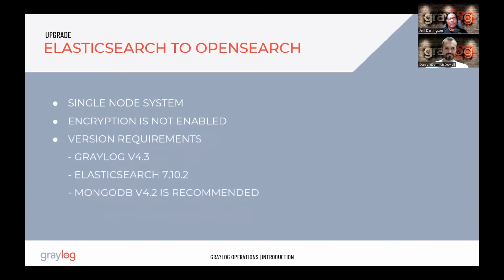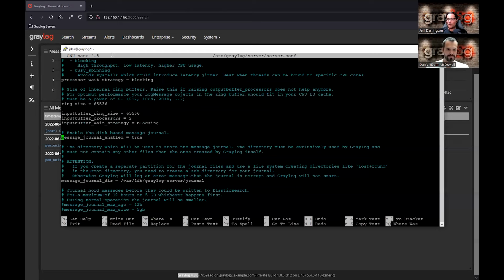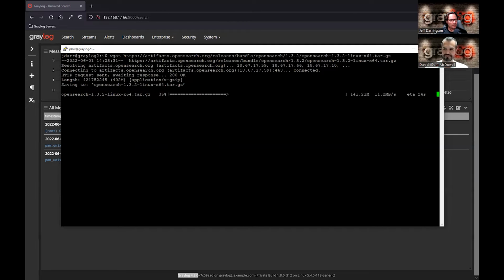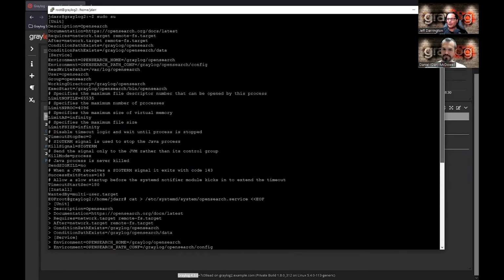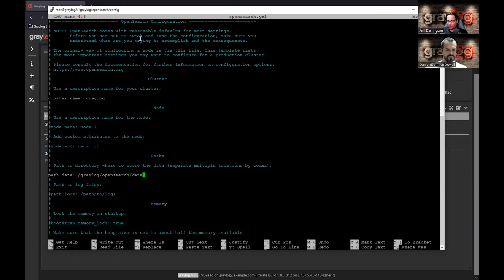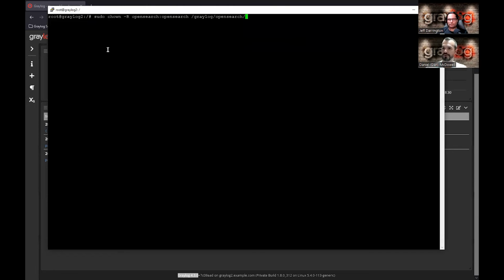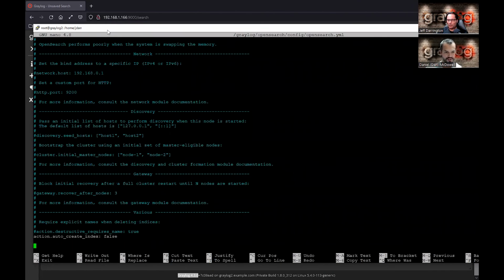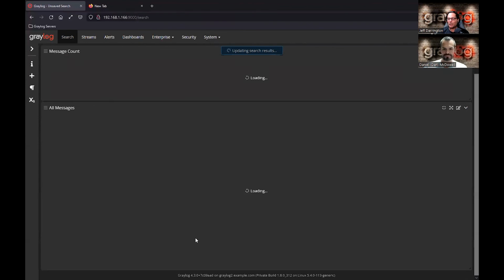Upgrade Graylog 4.3 With Elasticsearch to OpenSearch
Dan McDowell from Graylog Professional Services and Senior Technical Marketing Manager Jeff Darrington go through upgrading a Graylog node on Graylog Version 4.3 from Elasticsearch to OpenSearch V1.3.